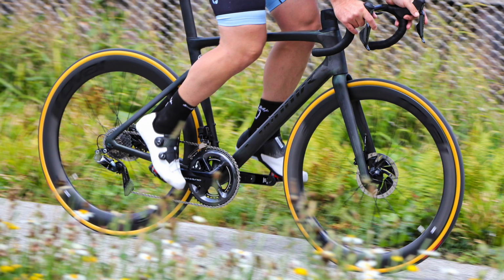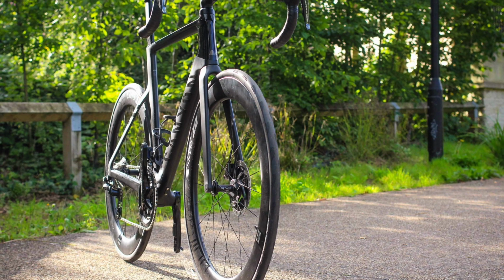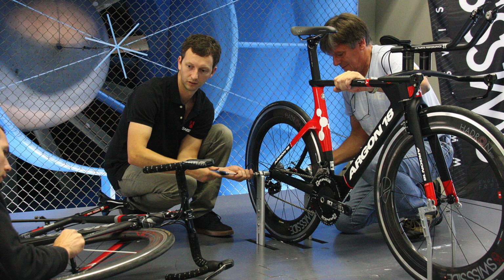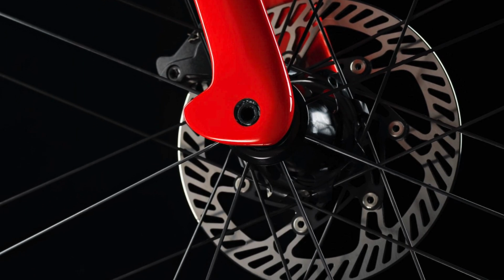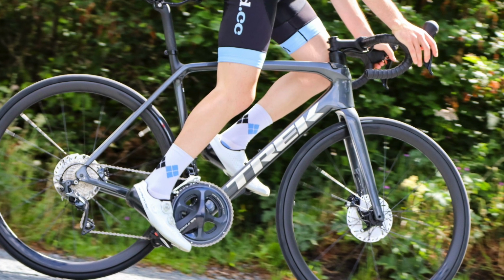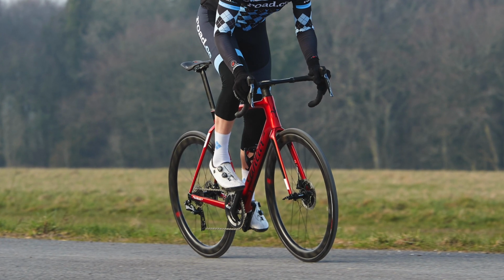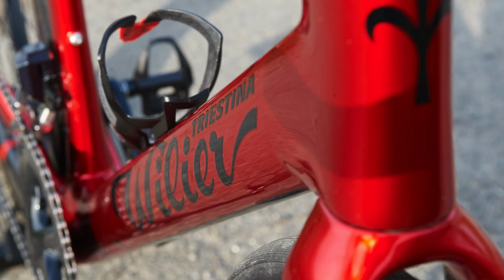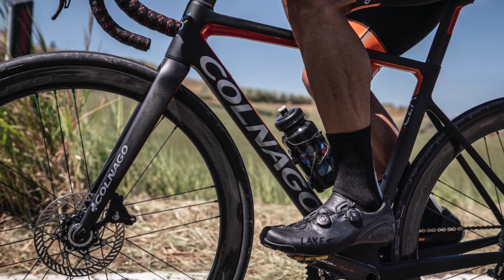Aero AND Light! | 6 of the best do-it-all race bikes from the Tour de France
Sure, it comes down to the riders but in the pro peloton, everyone is a good rider. So with all things equal which are the six of the best do-it-all race bikes currently being ridden at the Tour de France? Let us know your favourites in the comments below...

0:00 Introduction
1:32 SPECIALIZED TARMAC SLT
3:35 CANYON AEROAD CFR
5:38 PINARELLO DOGMA
7:26 TREK EMONDA
9:21 WILIER FILANTE
11:33 COLNAGO